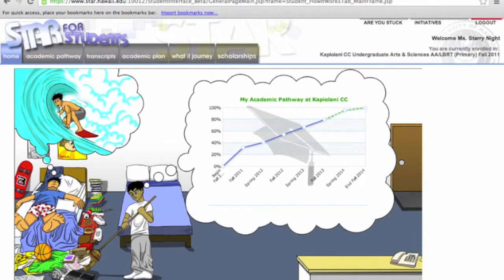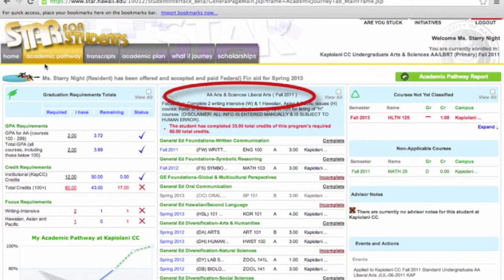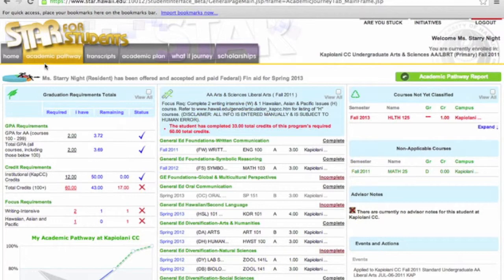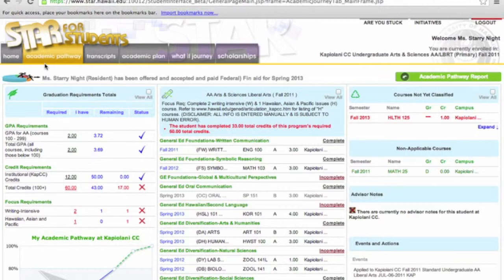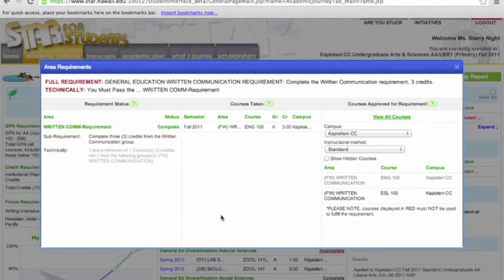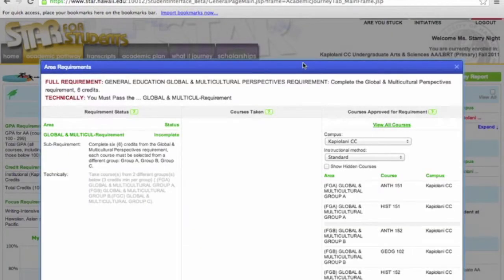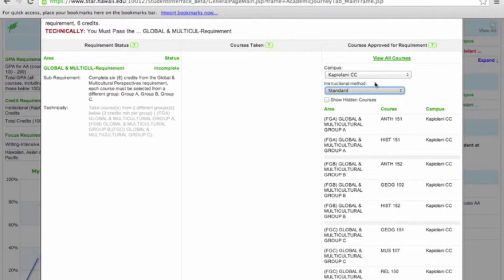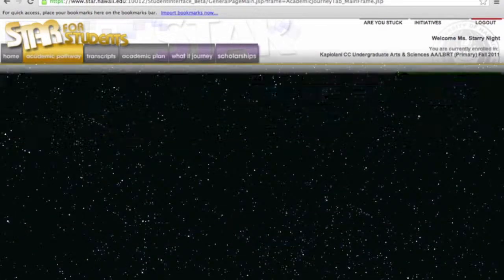UH STAR for Students: Academic Pathway (Part 2 of 6)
Part 2 of our 6-Part Video Tutorial Series covering how to use the University of Hawai'i System's STAR system for academic planning, transcripts and scholarships.  In Part 2 we discuss the Academic Pathway feature of the STAR system.